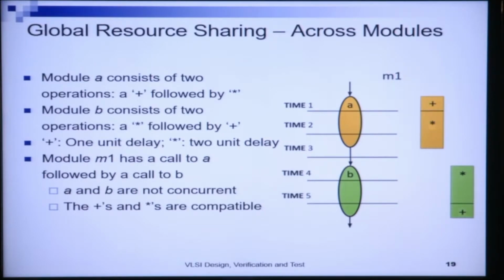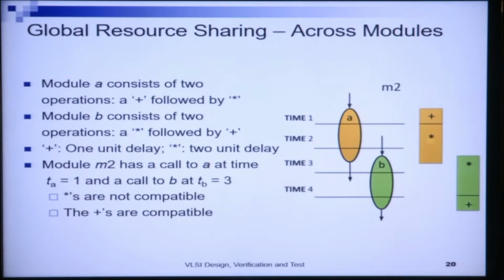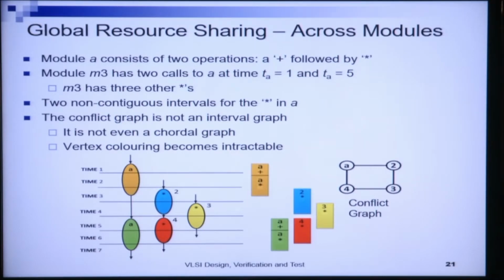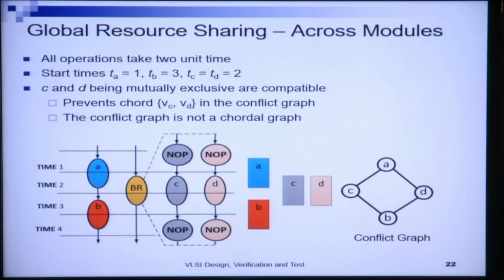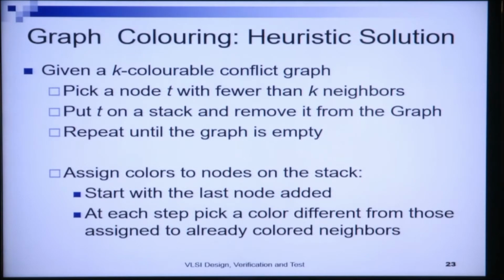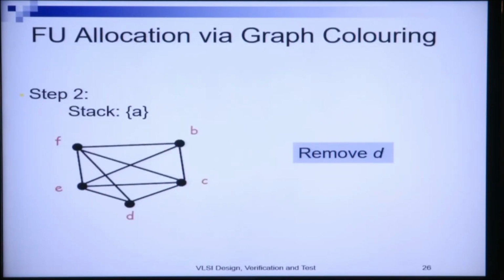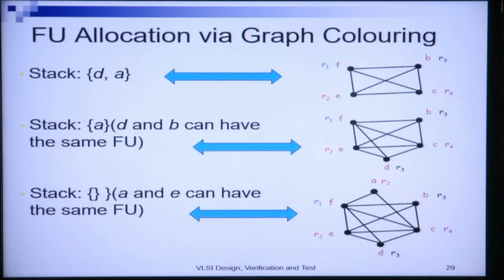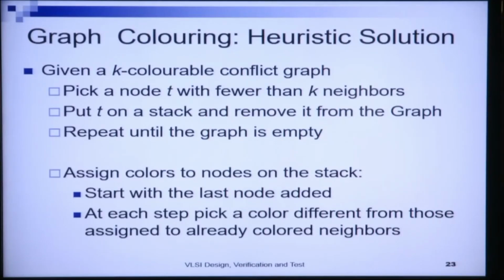Hardware Architectural Synthesis – 4